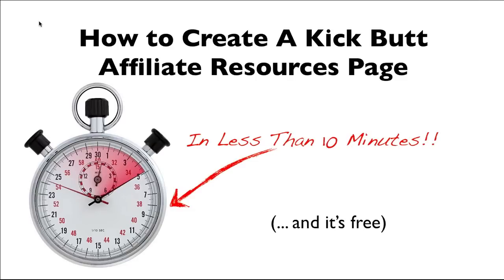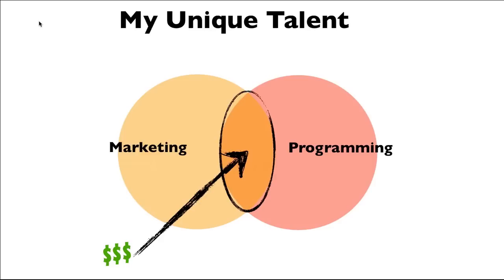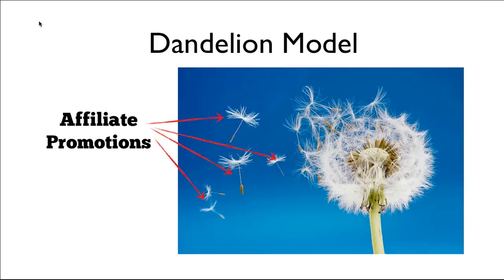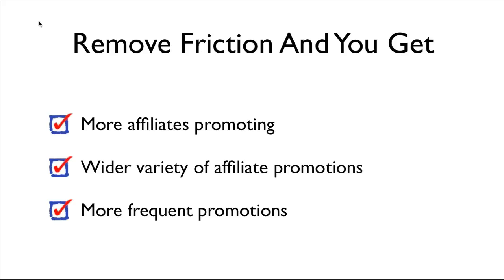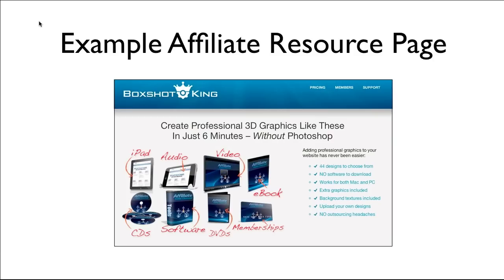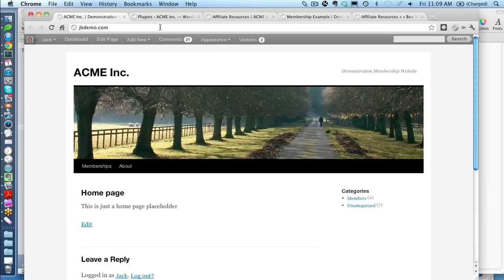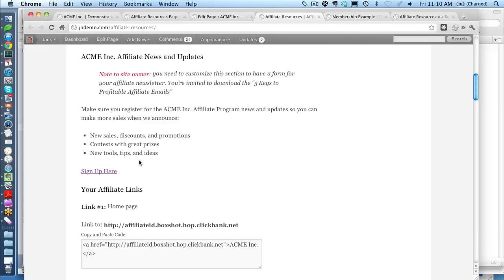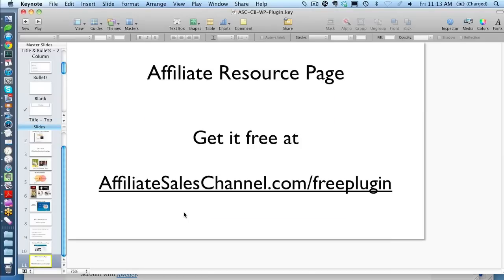ClickBank Tech Tuesday: Free Affiliate Tools Plugin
- Get the free WordPress plugin Jack has created for building affiliate resources pages quickly and easily!

On the very first ClickBank Tech Tuesday, master Internet marketer and programmer Jack Born shares with us an amazing free Wordpress plugin he's created that lets ClickBank vendors create a customized, effective Affiliate Resources page in just a few minutes. These pages are a must for vendors, and this plugin is one of the quickest and easiest ways we've ever seen for creating one.